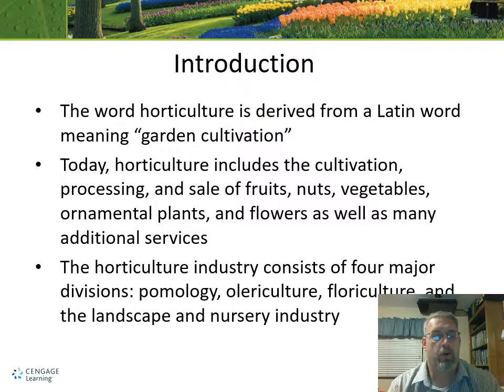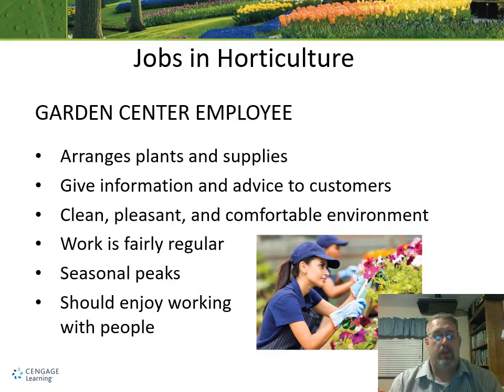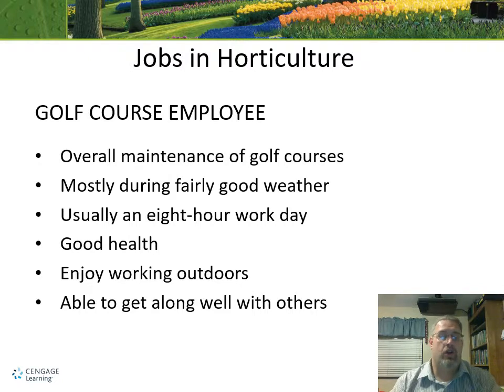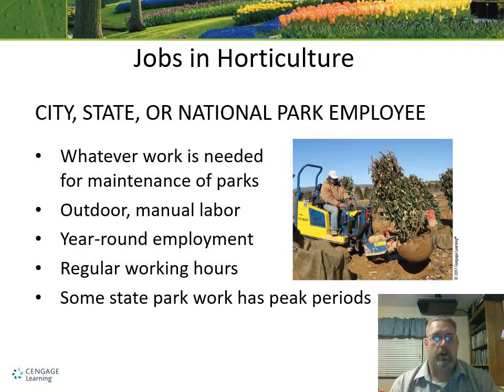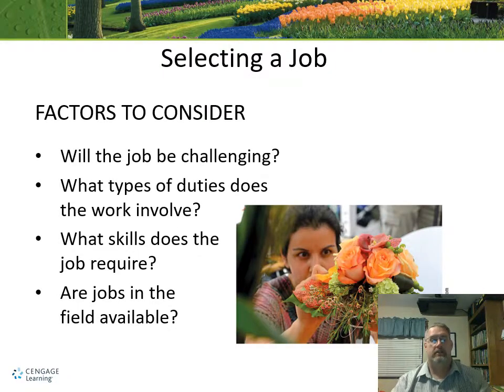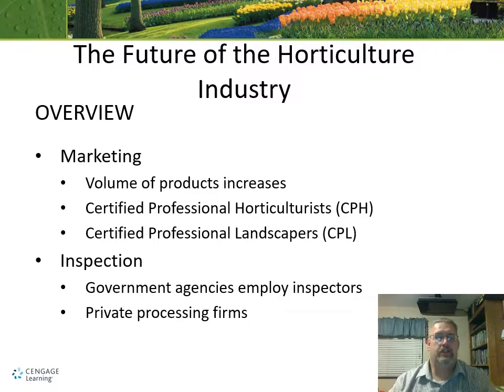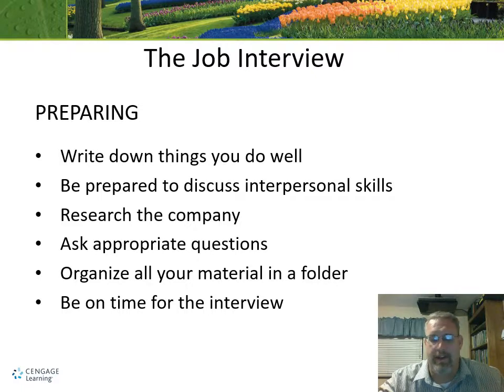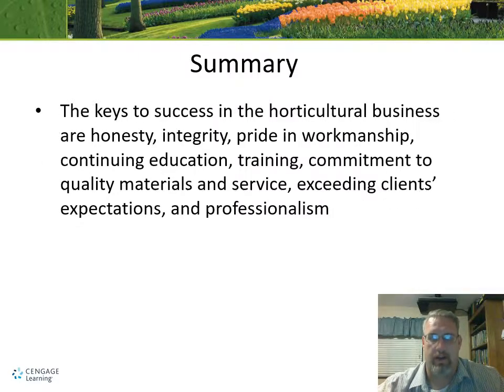Hort 101 Unit 1